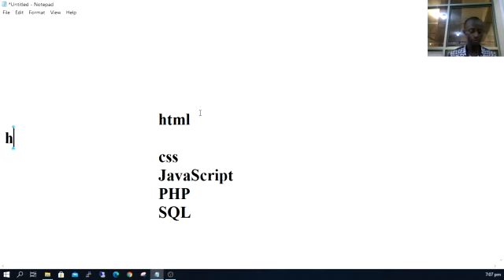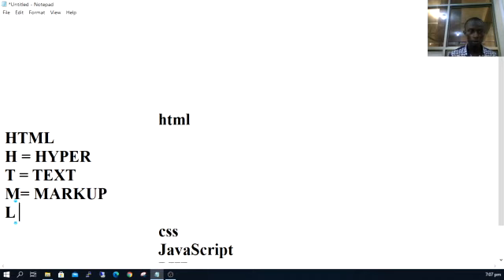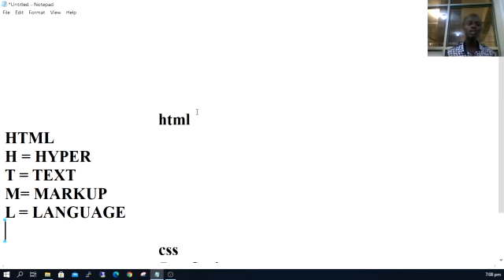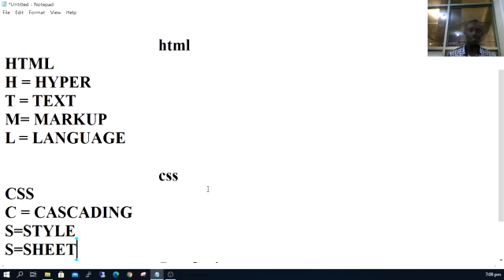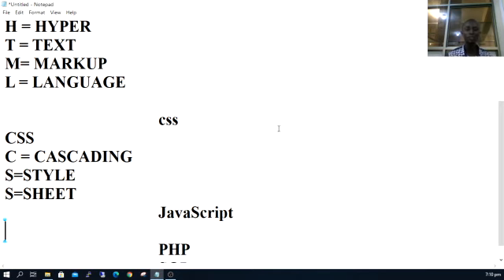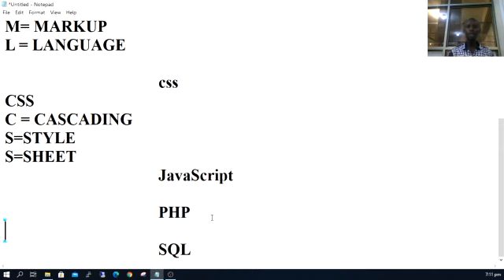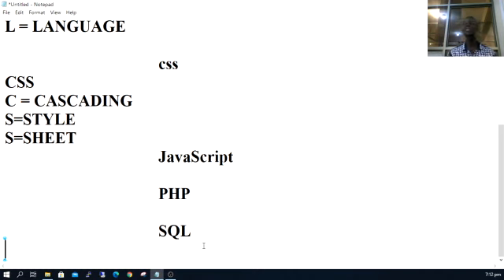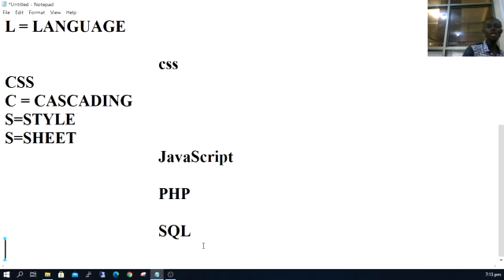Website from scratch: Meaning of HTML, CSS, JavaScript, PHP and SQL